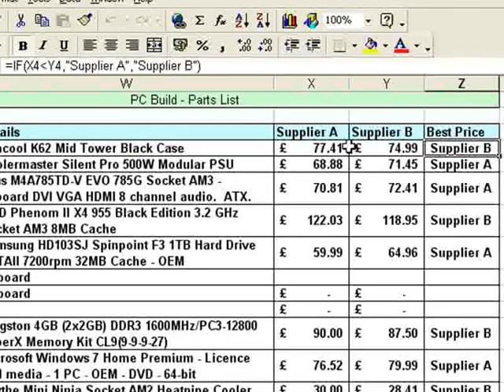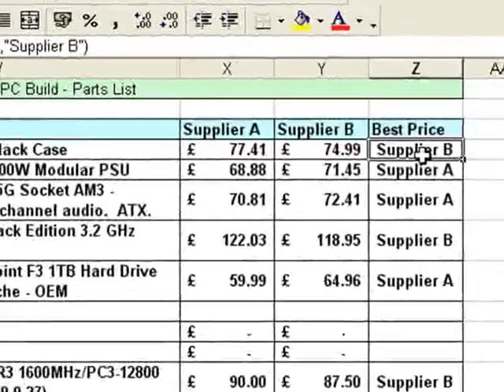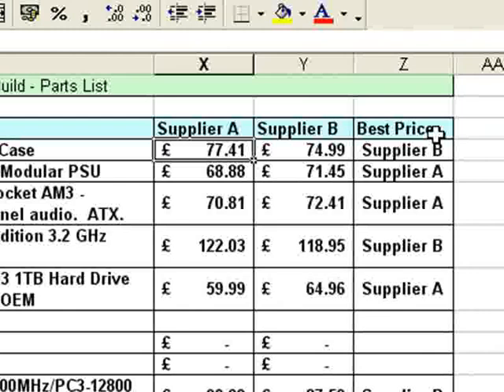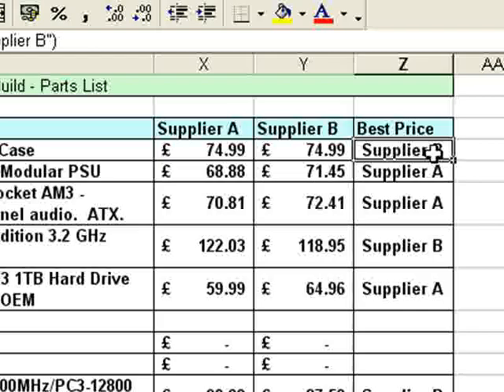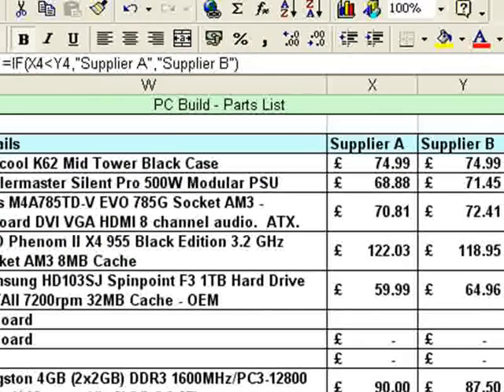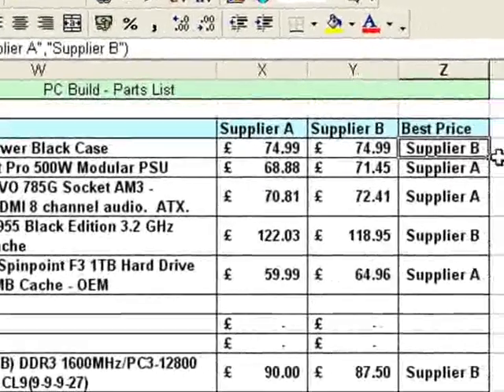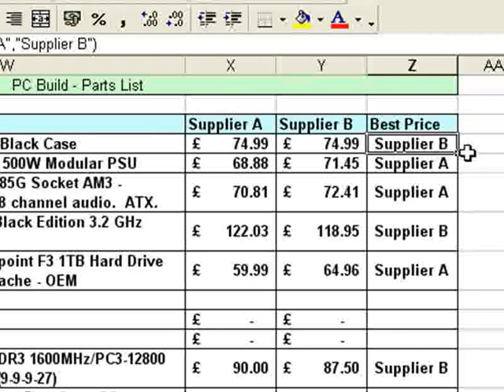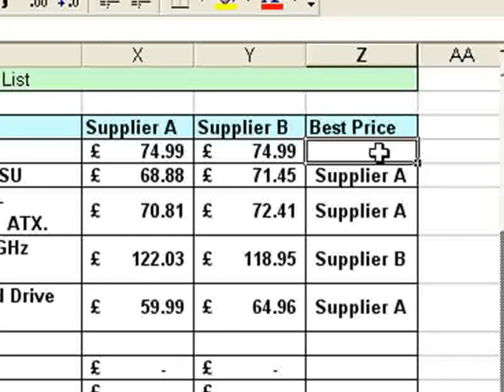17 Nested IF Function pt 1